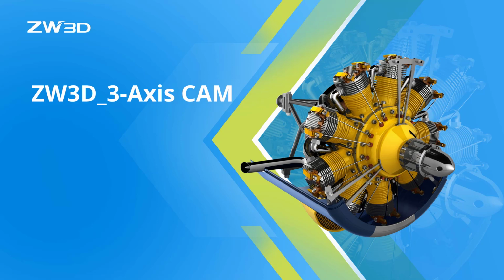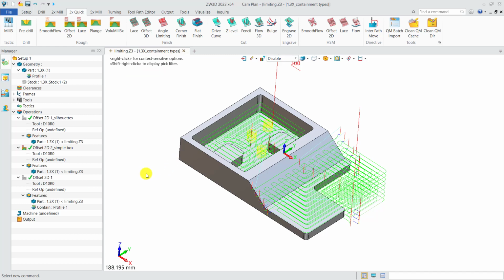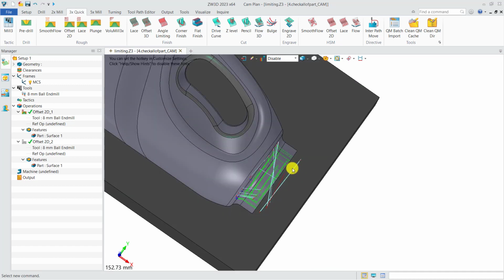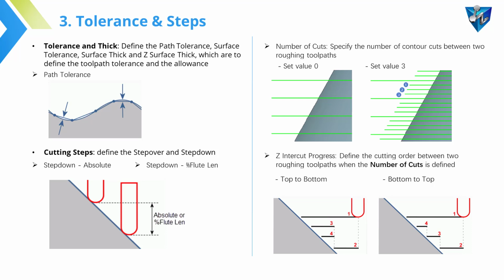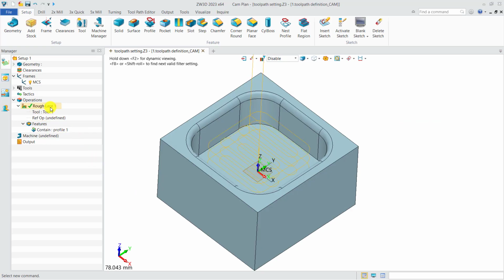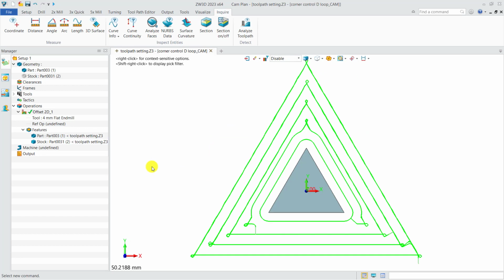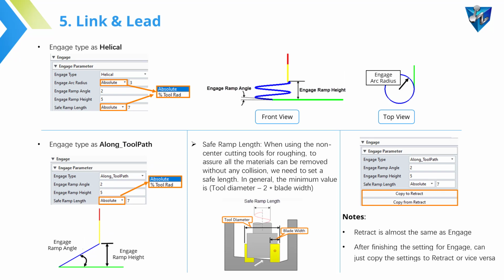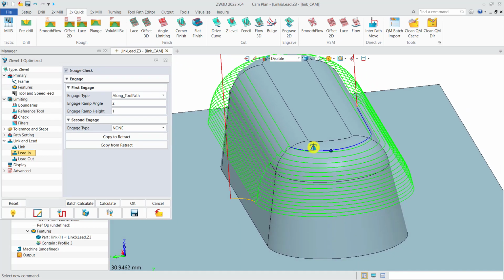Lesson 3 - 3-Axis CAM | Part 2: Parameter Setting | ZW3D Tutorials - CAM Module